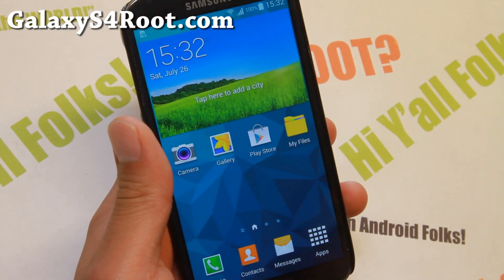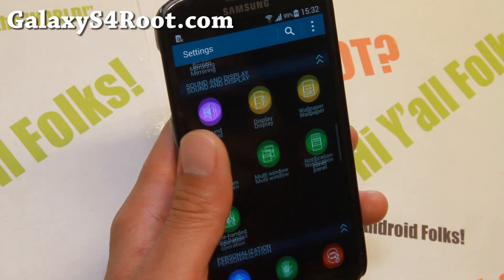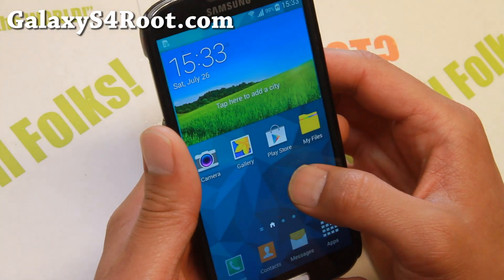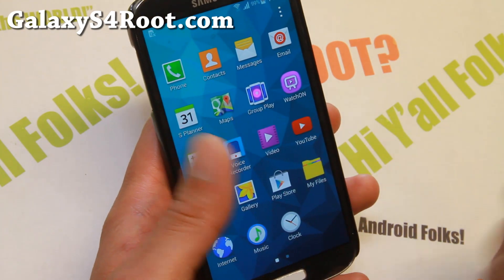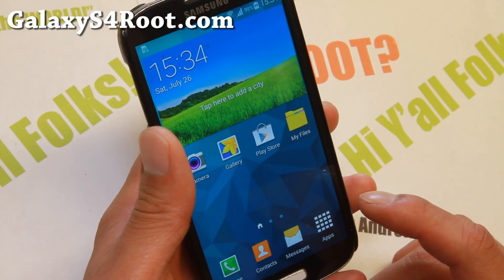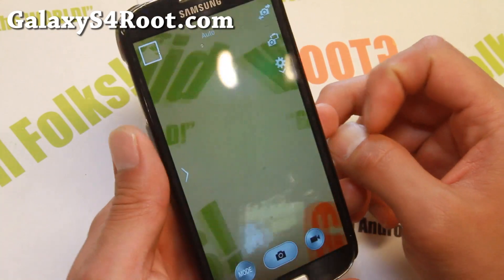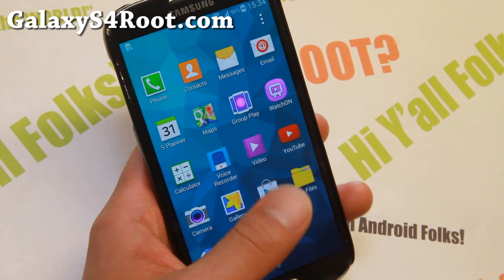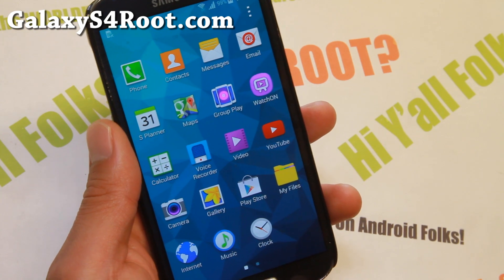Ozcan ROM for Galaxy S4 GT-i9500! [Android 4.4.2]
Here's a quick overview of Ozcan ROM for Samsung Galaxy S4 Android smartphone users.